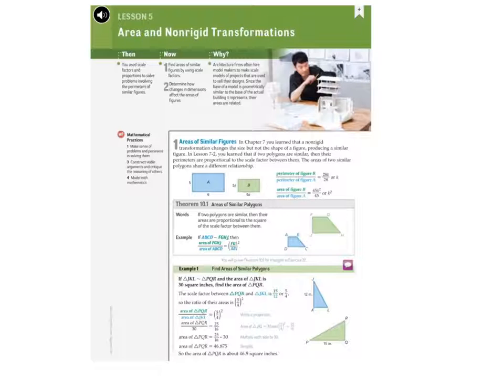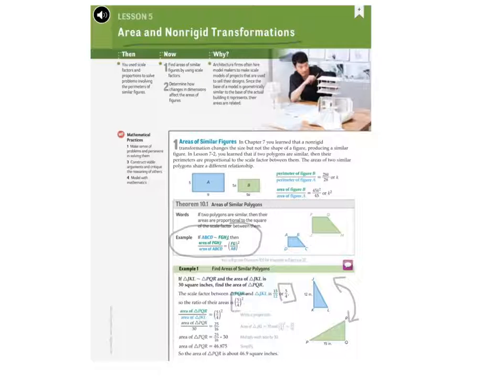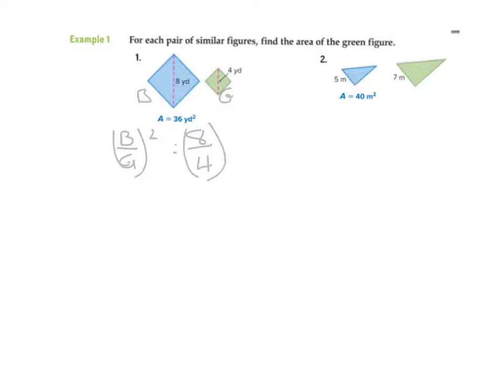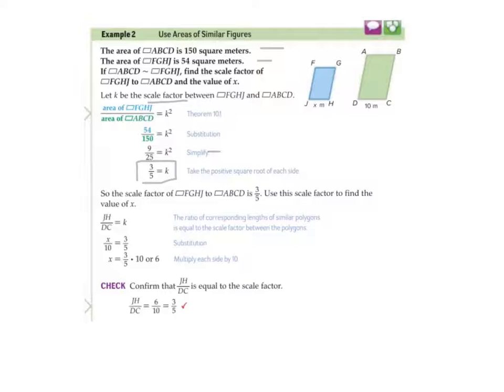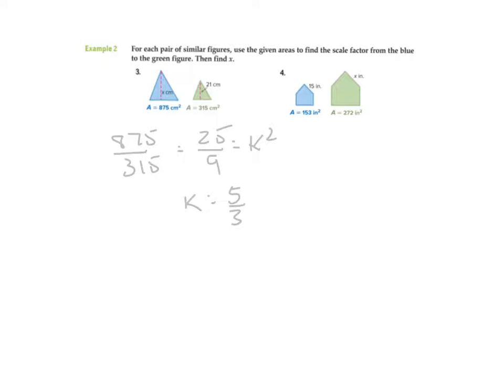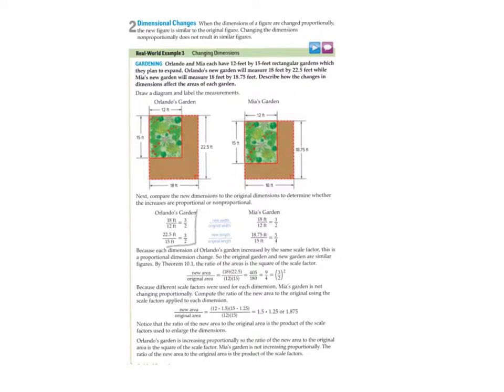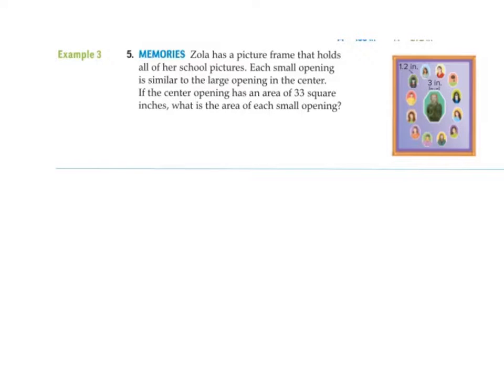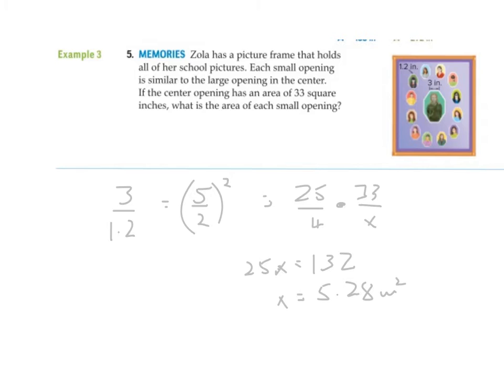March 25, 2020